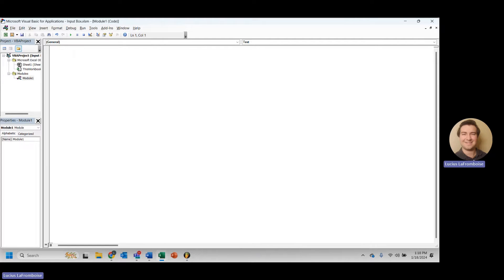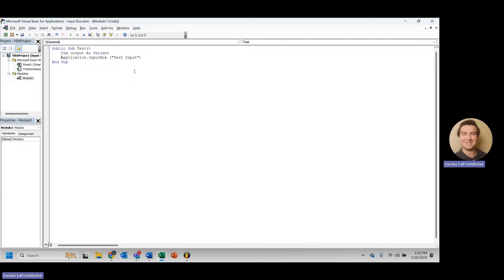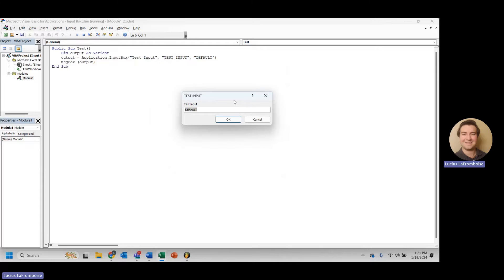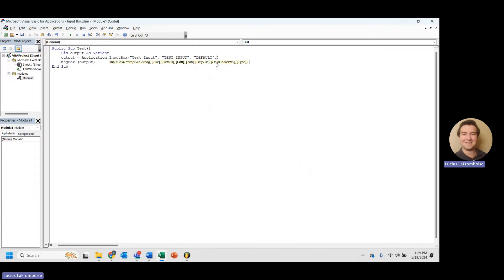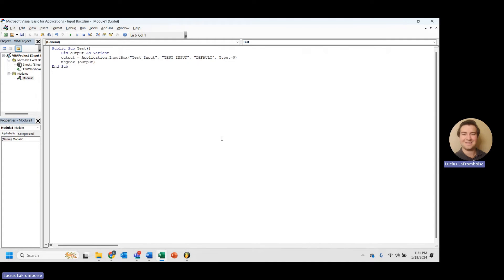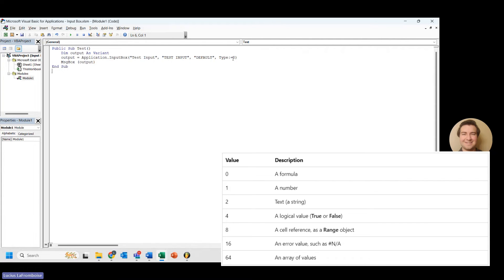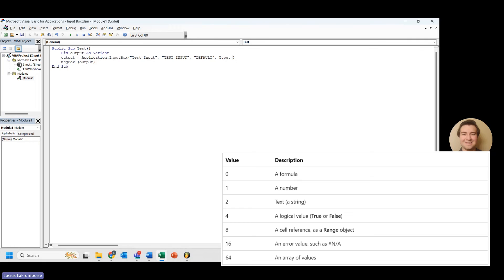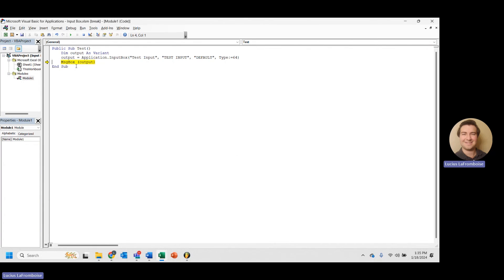The Complete Guide to Application InputBox - Excel VBA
Application.InputBox is an incredibly useful feature of Excel VBA that allows you to prompt users to enter data for your macro to process. This video is meant to be a full overview of the Application.InputBox including how to create one, how to access the data that was input, and how each of the parameters are used.

For shorter sections extracted from this video and more resources on the Application.InputBox please see the Application.InputBox - Excel VBA playlist here:

00:00 Introduction
00:40 How to Create an Application.InputBox
01:16 How to get the Input from an Application.InputBox
02:30 Title - Application.InputBox Parameters
02:57 Default - Application.InputBox Parameters
03:23 Left & Top - Application.InputBox Parameters
04:46 HelpFile & HelpContextID - Application.InputBox Parameters
05:39 Type - Application.InputBox Parameters
06:32 Type:=0 (FORMULA)
08:10 Type:=1 (NUMBER)
08:36 Type:=2 (STRING)
09:05 Type:=4 (BOOLEAN)
09:57 Type:=8 (RANGE)
10:50 Type:=16 (ERROR)
11:10 Type:64 (ARRAY)